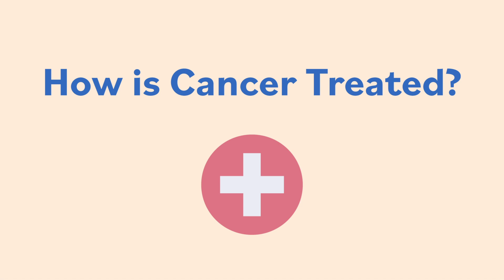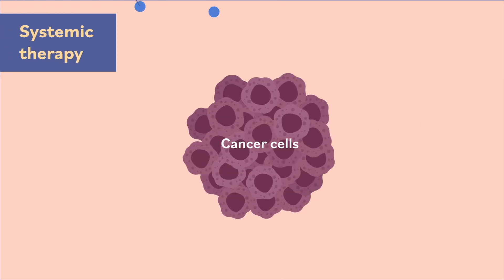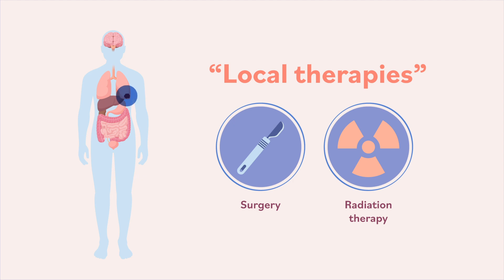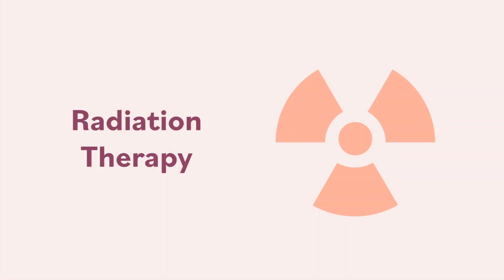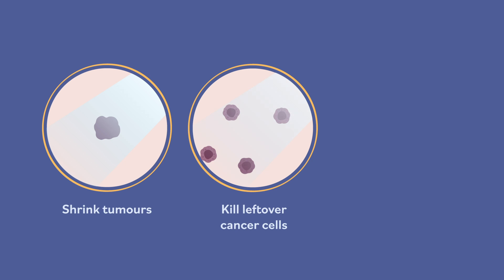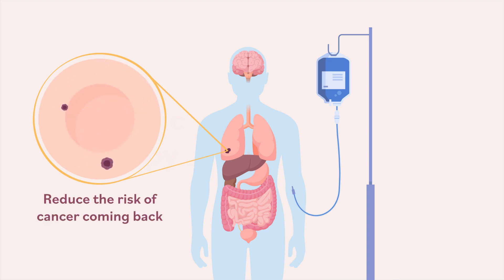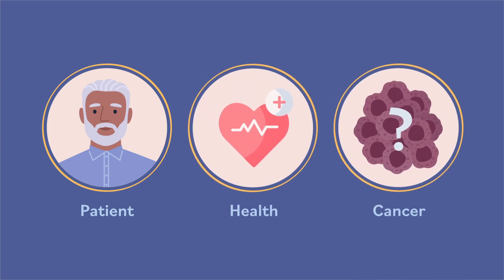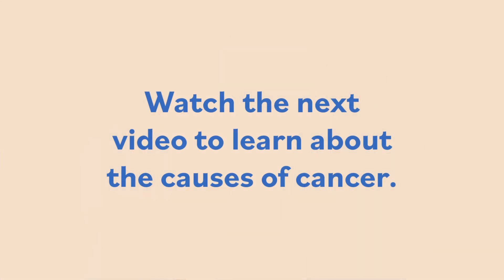About Cancer | How is Cancer Treated?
This video talks about the three main types of treatment for cancer and when they may be used. It can help you understand how treatment decisions are made.